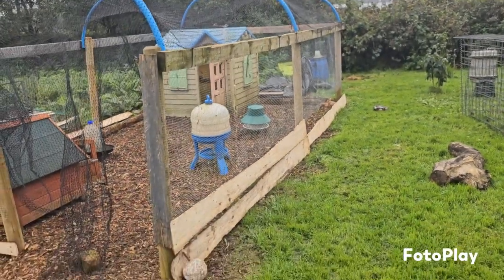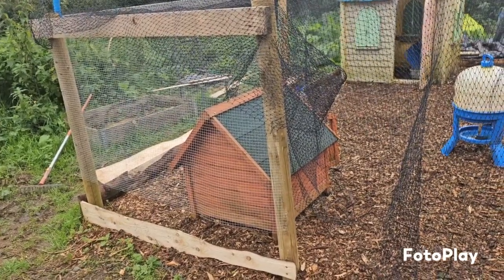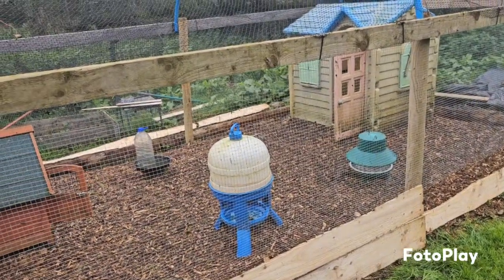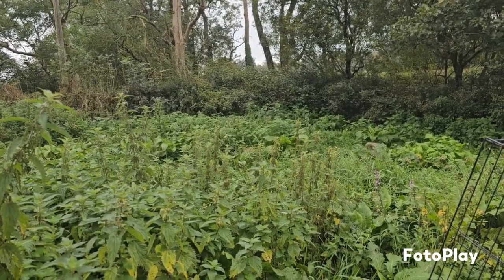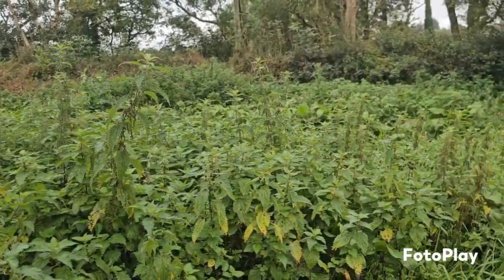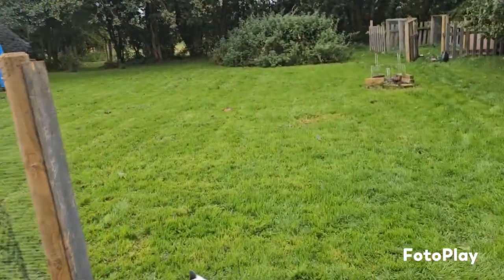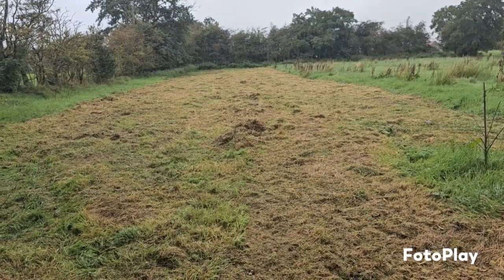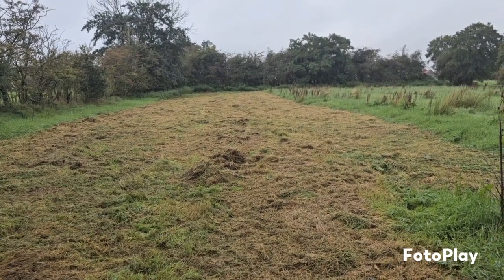Video 19: Improving the chicken run and my first proper editing attempt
Adding the boards around the bottom to keep in the mulch.